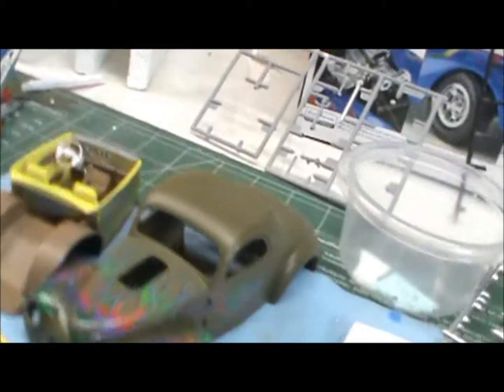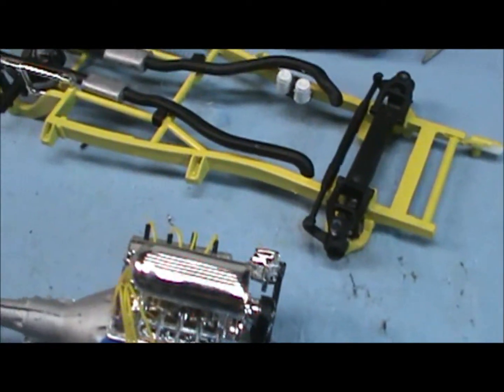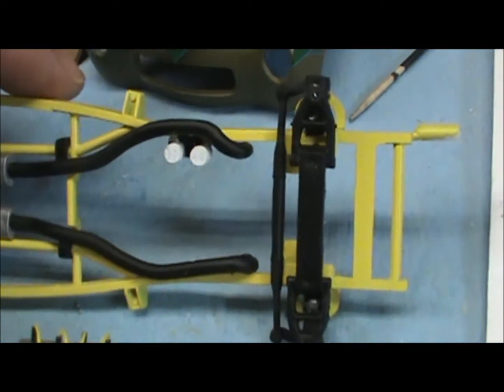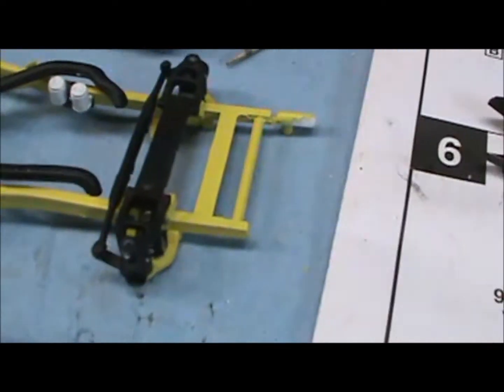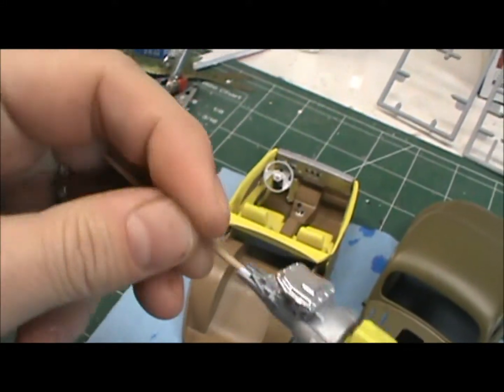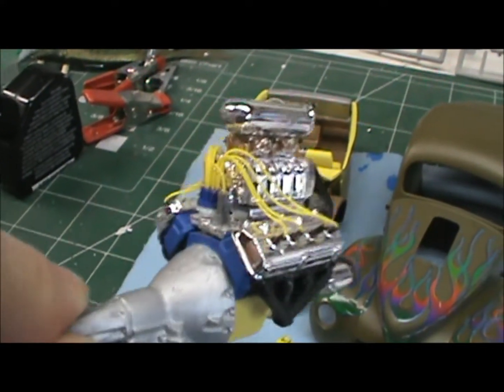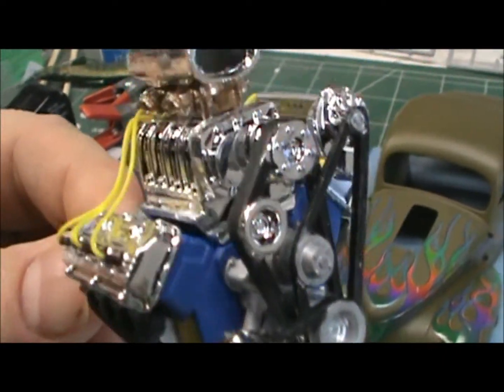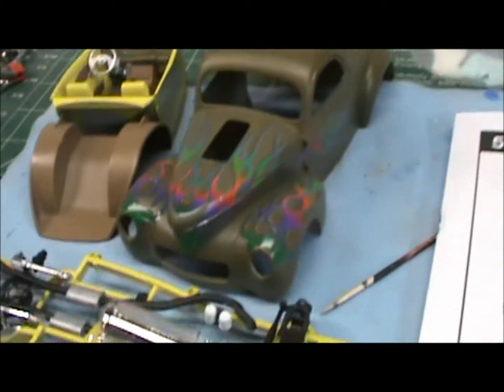41 Willys update 2 24 15